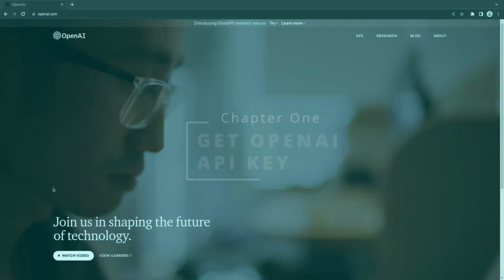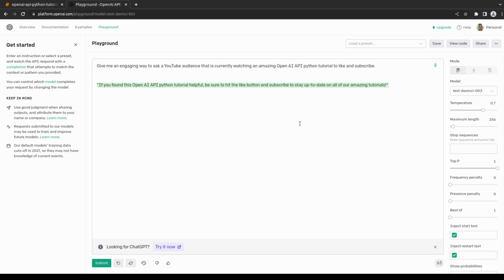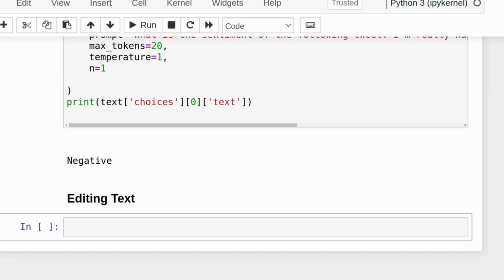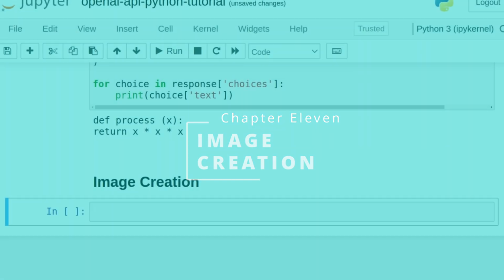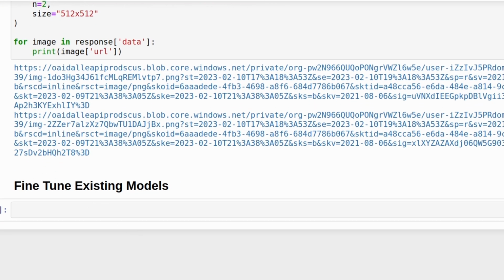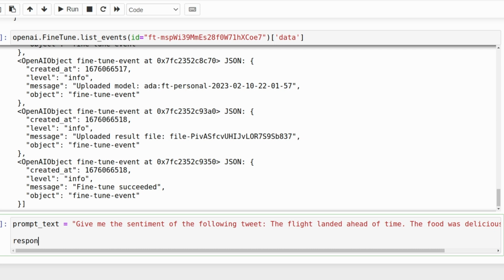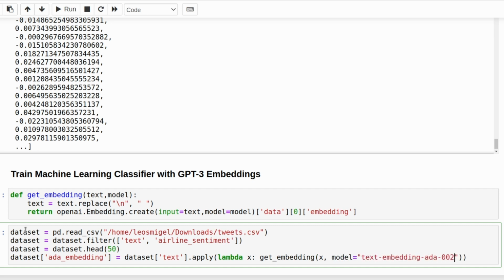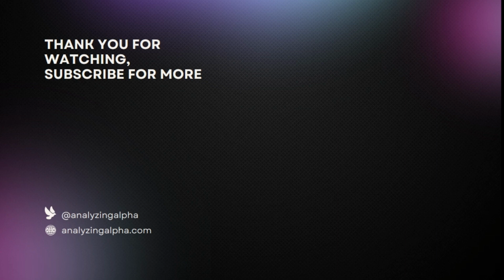OpenAI API Explained: Learn GPT, Codex, Fine-Tuning & Zero-Shot Classification Using Python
Are you interested in leveraging the power of AI to enhance your trading or programming projects? Look no further! This tutorial on the OpenAI API is exactly what you need to take your skills to the next level.

This tutorial will cover the essential aspects of the OpenAI API, including GPT, Codex, fine-tuning models, and zero-shot classification. You'll learn how to use these tools to generate natural language text, write code, improve existing models, and classify text with no training data.

By the end of this tutorial, you'll have the skills and knowledge necessary to take full advantage of the OpenAI API and use it to create state-of-the-art AI models.

⏱️ Video Chapters
0:00 Intro
1:15 Get OpenAI API Key
1:44 Install OpenAI Using Pip
3:22 OpenAI API Authentication
6:25 A Primer On OpenAI Models
8:12 Using the OpenAI Playground
9:30 Prompt Engineering
10:34 Using OpenAI Models for Text Completion
14:26 OpenAI Text Generation
17:00 OpenAI Text Editing
19:33 Using OpenAI Codex to Complete Code
25:17 OpenAI DALL-E Image Creation
27:18 Editing Images Using OpenAI
29:27 Create Image Variations Using OpenAI
31:26 OpenAI Mini Project
31:28 Understanding Fine-Tuning
32:40 Get Kaggle Sentiment Data
36:29 Use OpenAI CLI Tools to Generate JSONL
37:54 Create OpenAI Model Training File
39:04 Learn How to Fine Tune OpenAI ADA Model
40:35 Testing Fine-tuned OpenAI ADA Model
44:03 Understanding OpenAI Embeddings
46:58 Get OpenAI Embeddings
49:40 Training RandomForestClassifier Using OpenAI Embeddings
54:46 Zero-Shot Classification Using OpenAI Embeddings
57:00 Outro